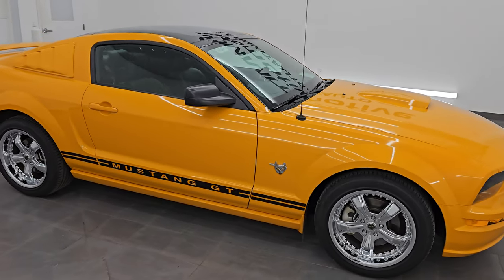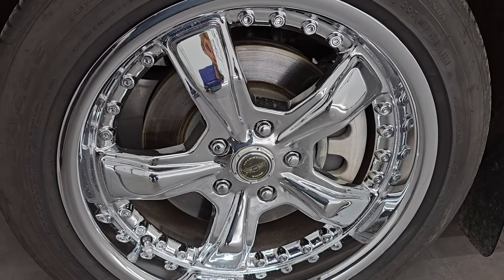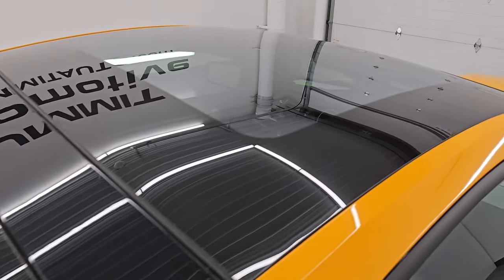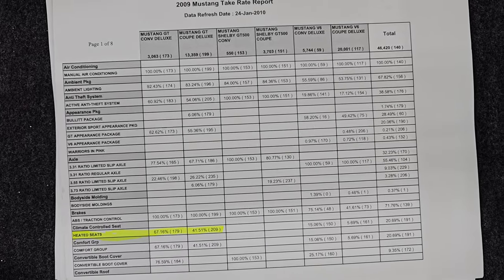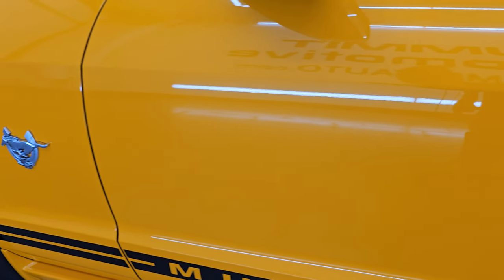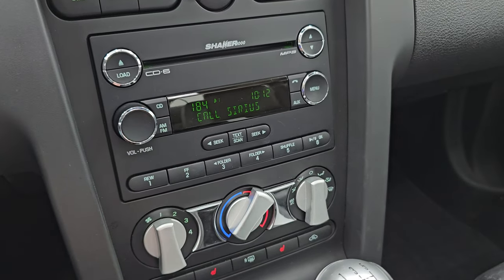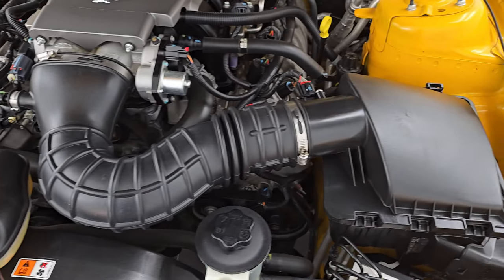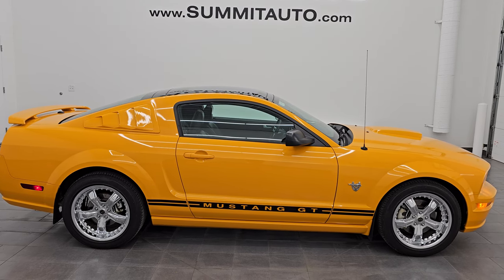2009 FORD MUSTANG GT PREMIUM GLASS ROOF GRABBER ORANGE 4K WALKAROUND 14586Z SOLD!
This 2009 GLASS ROOF FORD MUSTANG GT PREMIUM 5 SPEED IN GRABBER ORANGE FOR SALE IN FOND DU LAC OSHKOSH WISCONSIN 54935 is the vehicle we did walk around review of today.

Thank you for checking out this video of this 2009 GLASS ROOF FORD MUSTANG GT PREMIUM 5 SPEED IN GRABBER ORANGE FOR SALE IN FOND DU LAC OSHKOSH WISCONSIN 54935

STOCK: 14586Z
PRICE: $22,999
MILES: 33,340
MAKE: FORD
MODEL: MUSTANG
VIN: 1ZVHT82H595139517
LOCATION: FOND DU LAC OSHKOSH WISCONSIN, 54937 TRUCKS ON 41

CLEAN TITLE HISTORY! CLEAN CARFAX!* 4.6 Liter SOHC V8 Engine, 300 Horsepower* Two Door Coupe* GT Premium Package* 5 Speed Manual Transmission Stick Shift* Rear Wheel Drive RWD 4x2 Two Wheel Drive* Rare Fixed Glass Roof* Dual Rear Exhaust* Dual Power Heated Seats* Non Smoker* Black Ebony Leather Seats* Bucket Seats* Power Mirrors* Traction Control System* 3.31 Gears with Limited Slip Differential* Goodyear Eagle P235/50 ZR18 Tires* Chromed Alloy Rims Premium Wheels* Four Wheel Disc Brakes* Decklid Spoiler* Fog Lights* Chrome Tipped Exhaust* AM / FM Radio Tuner* Sirius/XM Satellite Radio Capabilities Sirius / XM* Shaker 1000 Premium Audio Sound System* 6 Disc in-dash CD Changer CD Player* Auxiliary MP3 Jack Portable Audio Connection* Factory Subwoofer* Keyless Entry System* Rear Window Defroster* Driver and Passenger Front Air Bags* L.A.T.C.H. Child Safety System* Side Curtain Air Bags SRS Safety Restraint System* Compass Display* Mileage Display* Fold Down Rear Seats* Weathertech All Weather Floormats* Air Conditioning AC* Cruise Control* Power Locks* Power Windows* Tilt Steering Wheel* Grabber OrangeCLEAN AUTOCHECK! Very very clean inside and out! This is one of the sharpest 2009 Ford Mustang cars we have ever had on in Grabber Orange! This is the one! Rare Glass Roof! Make your move before this super clean ride is gone!*